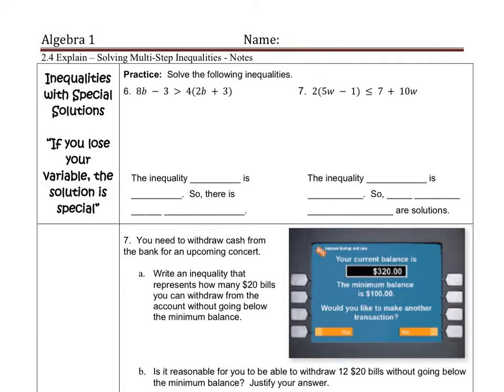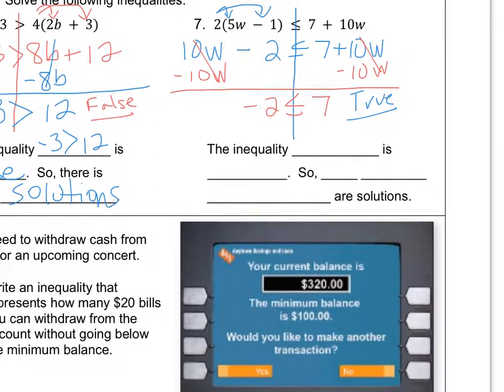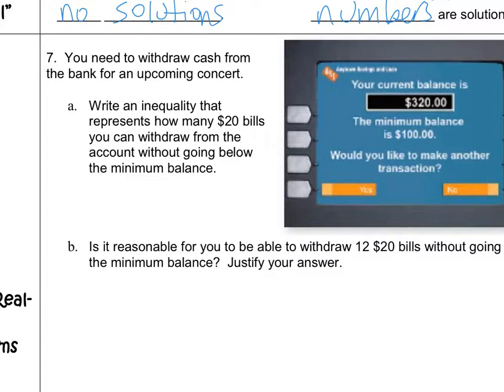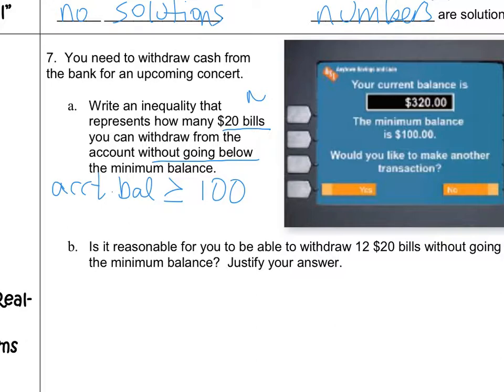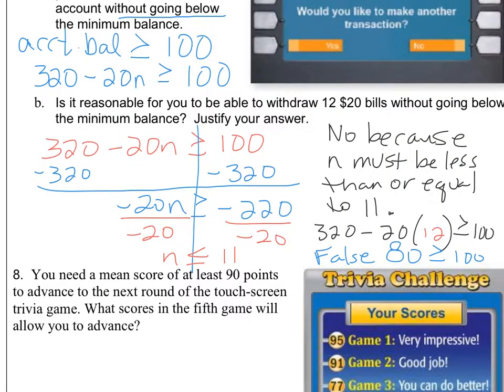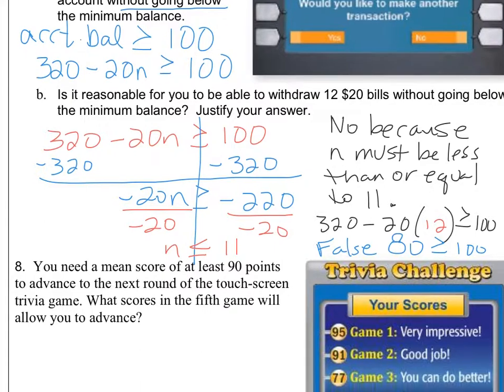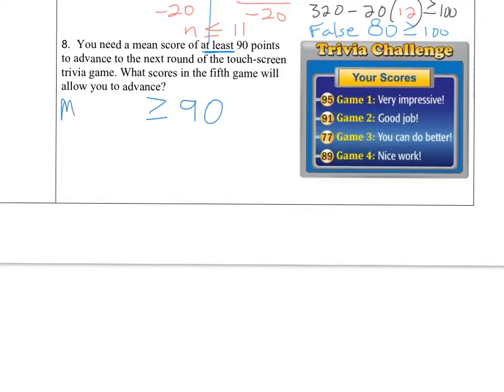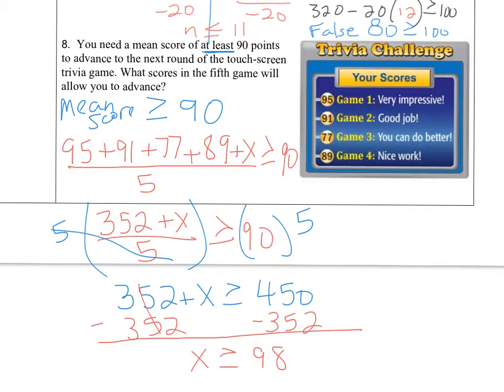Algebra I - Chapter 2.4 - Part 2